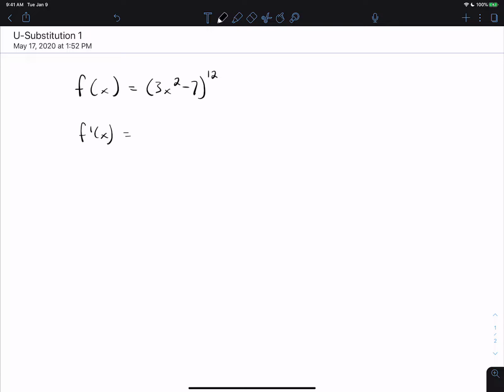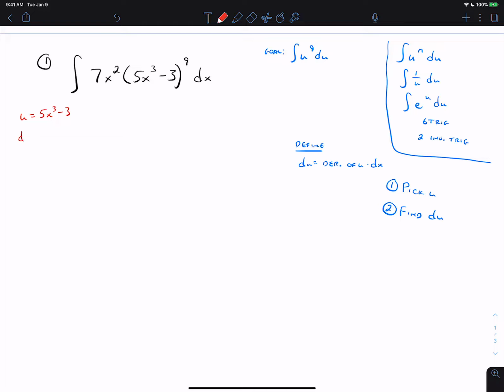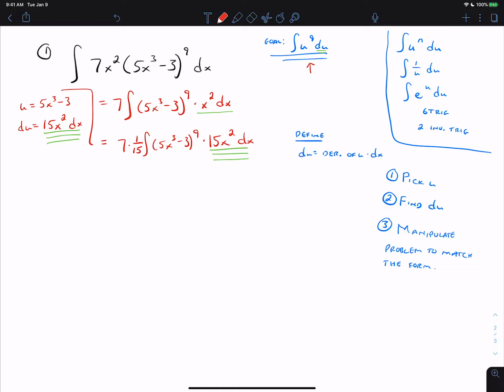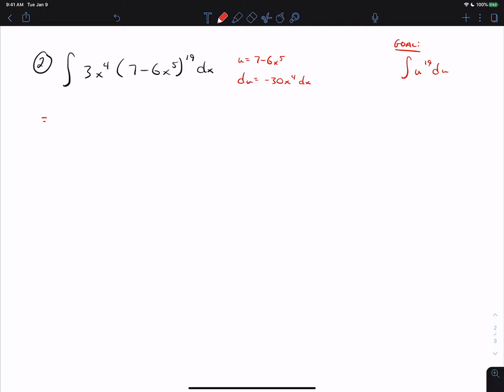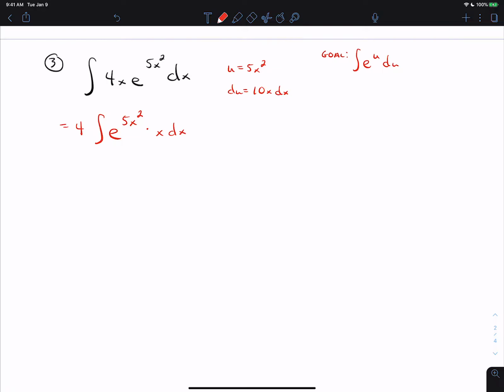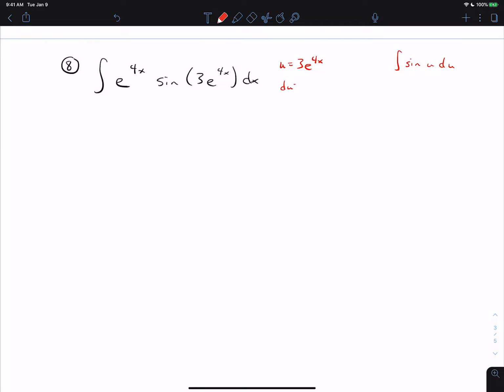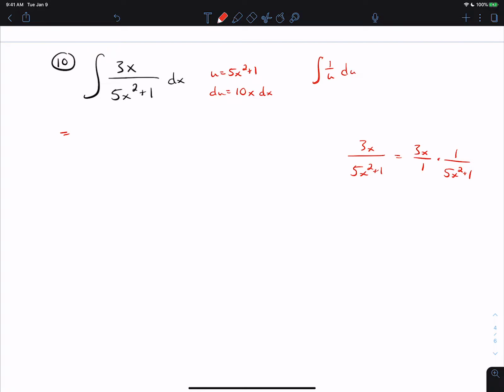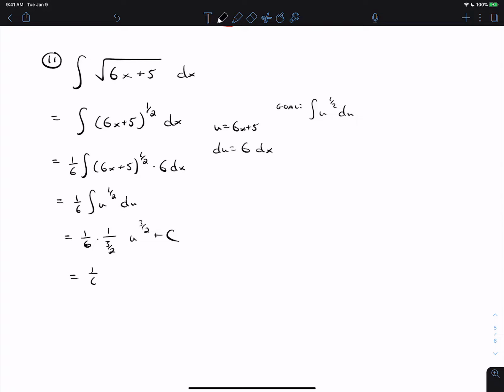Unit 1 Video 5 u Substitution 1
Intro to u Substitution